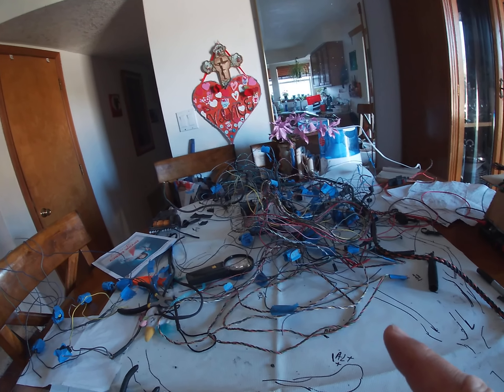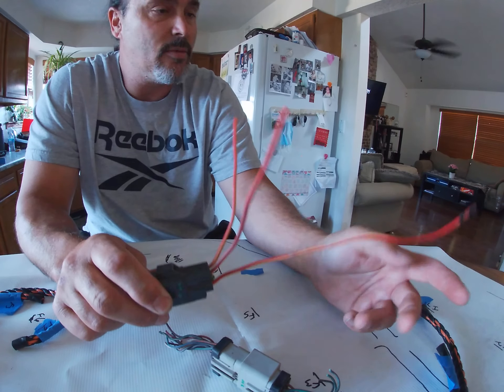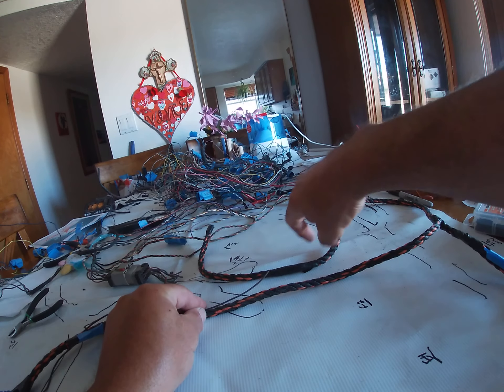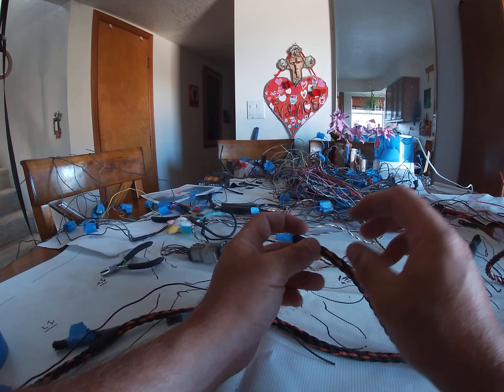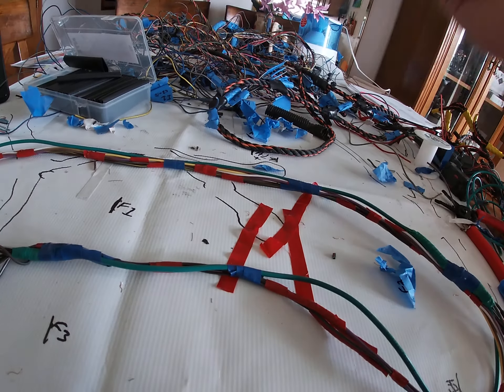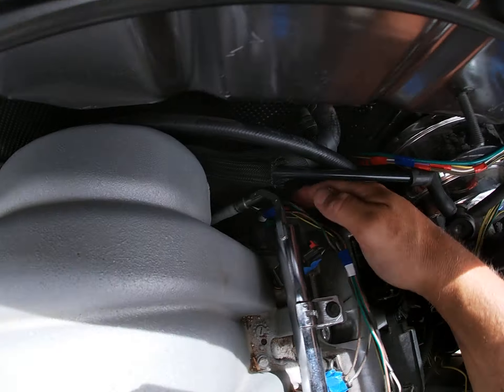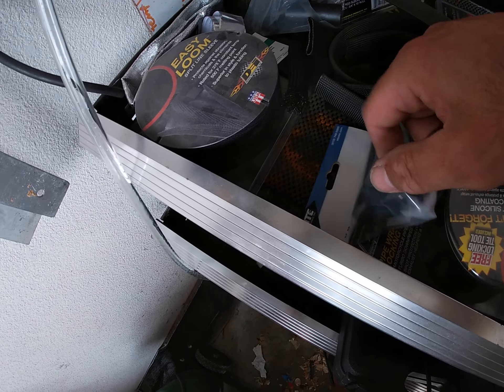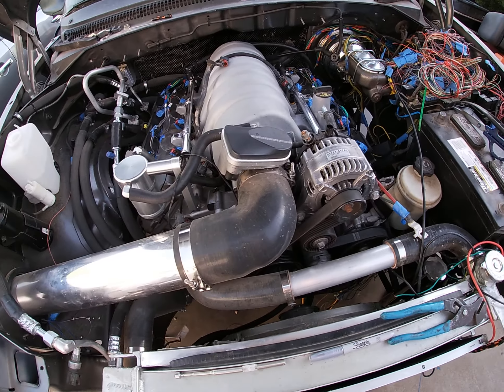DIY Hemi Swap Wiring 98-03 Durango Dakota part 5 build the harness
diy wiring routing the wiring harness for hemi swap dakota durango